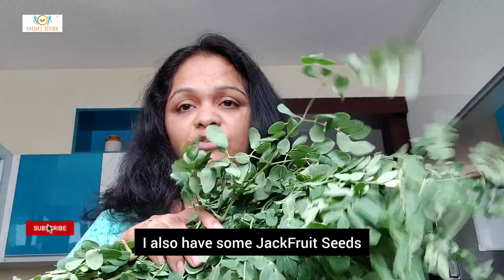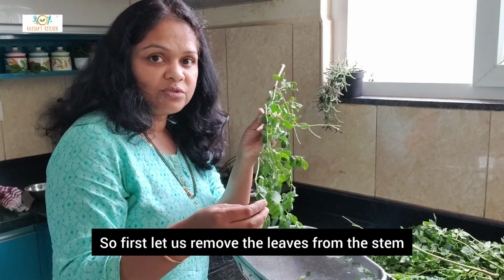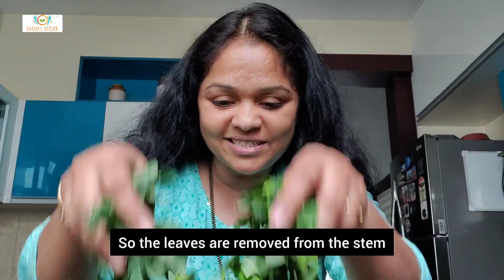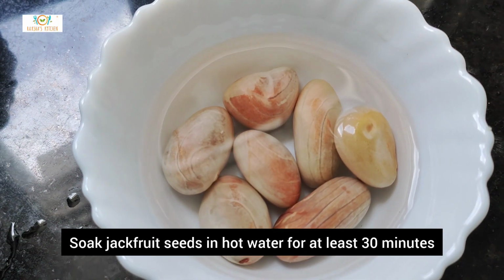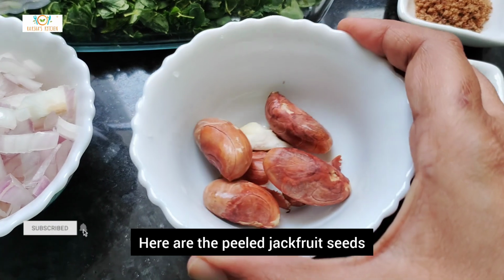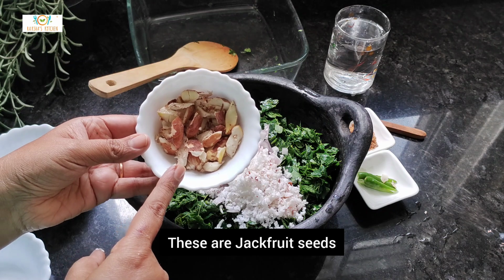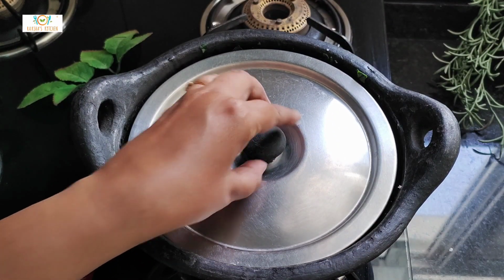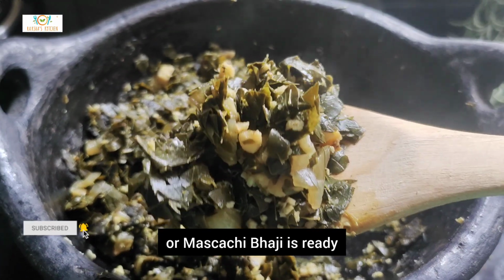Moringa Leaves Stir Fry | Maskachi Bhaji | No Oil Subzi | Drumstick Leaves Subzi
The Moringa leaves subzi or moringa Leaves Stir fry is an authentic Goan veg recipe. Know. as “maskachi bhaji” means drumstick leaves stir fry. I have added jackfruit seeds to this moringa recipe. You can even add peanuts, chana dal or any types of nuts instead of jackfruit seeds.

Moringa leaves or drumstick tree leaves are an extremely rich source of antioxidants and are extremely good for health. People in India make a variety of dishes with moringa leaves.

Ingredients

1 bunch moringa leaves
4-5 jackfruit seeds
2 green chilies
1 medium sized onion finely chopped
3 tablespoon freshly grated coconut
1 teaspoon jaggery
1 teaspoon turmeric powder
To taste salt